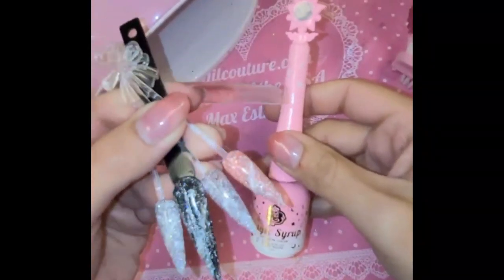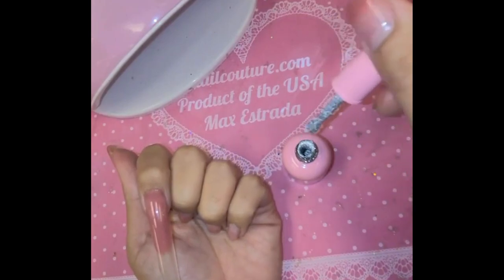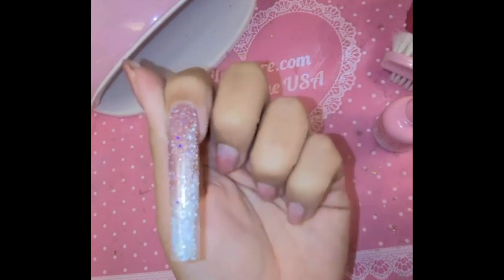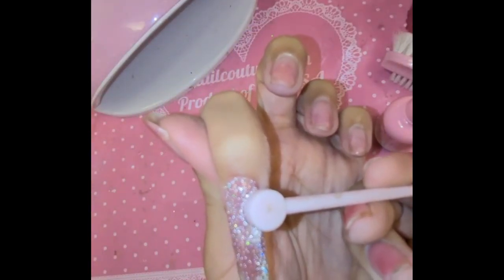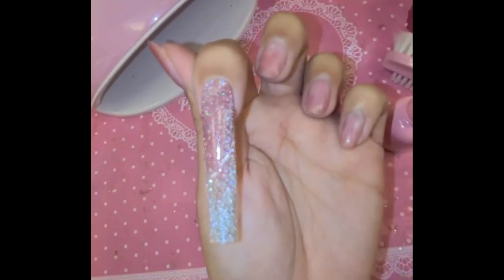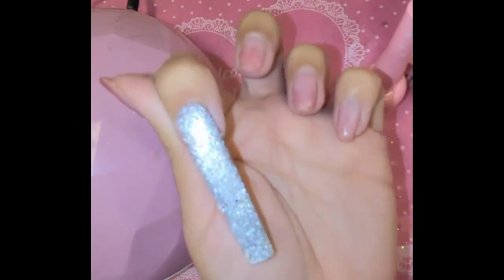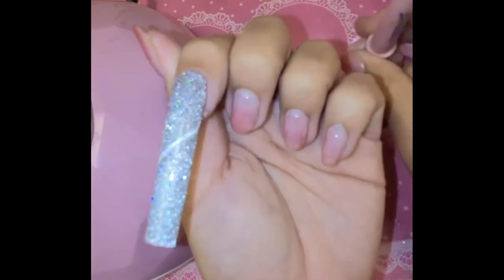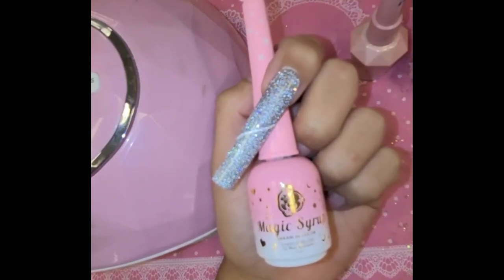new magic syrup sparkling diamond gel - Max Estrada